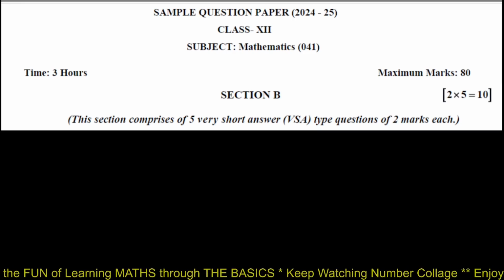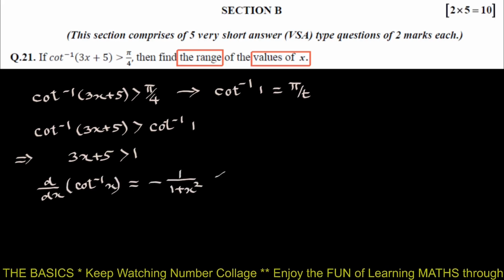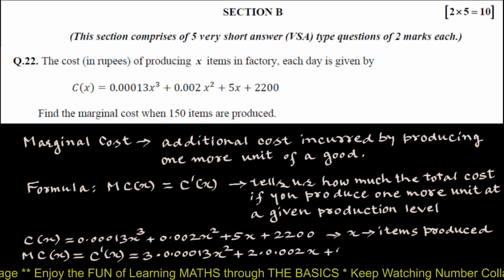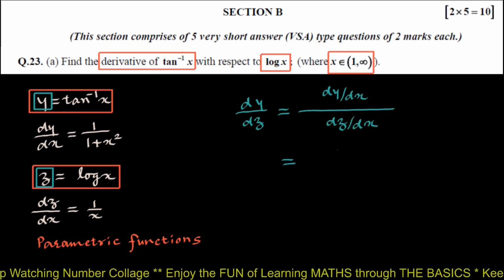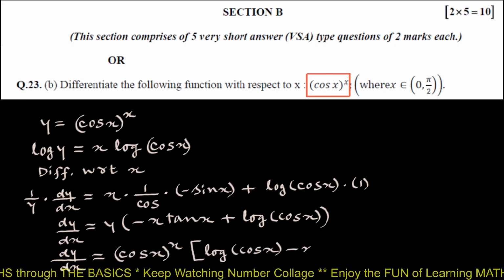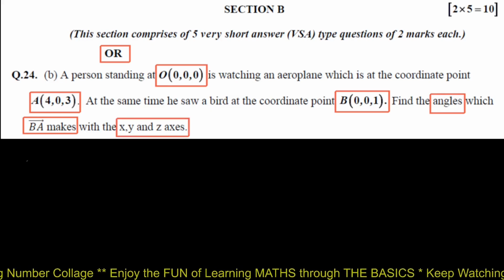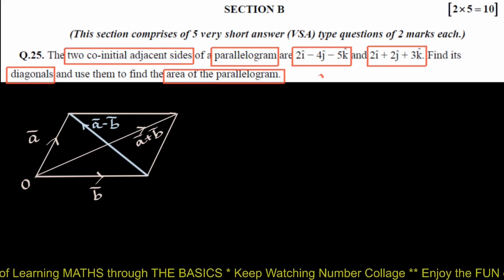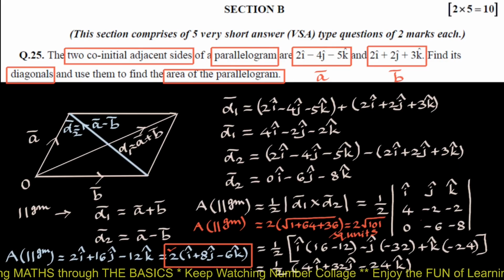Sample Question Paper I12th Class CBSE Mathematics 2024 25 I Section B I Detailed Solution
In this video, we will discuss in detail the solution of Section B of Sample Question Paper Class 12 Mathematics released by the CBSE Board.
Video Chapters
0.00 Introduction
0.32 Channel Introduction
1.02 Question 21
2.15 Question 22
3.42 Question 23
4.48 Question 24
6.17 Question 24 (a)
7.23 Question 24 (b)
8.57 Question 25
10.56 Conclusion

1. Sample Question Paper CBSE Mathematics Section A for 2024-25 Board Examination I With Detailed Explanation
2. Sample Question Paper I12th Class CBSE Mathematics 2024 25 I Section B I Detailed Solution